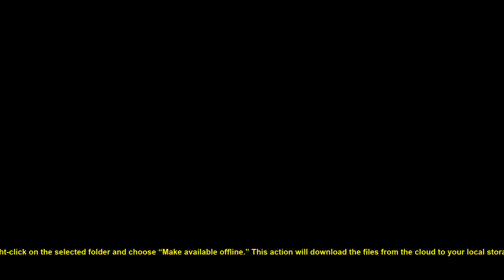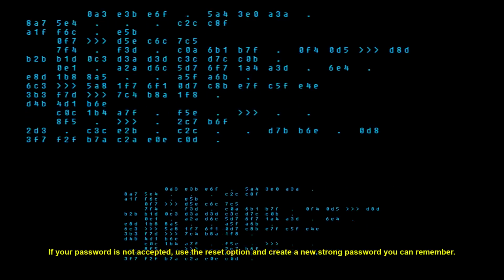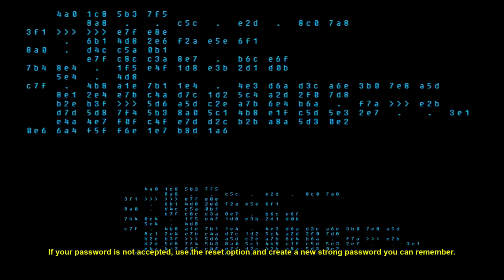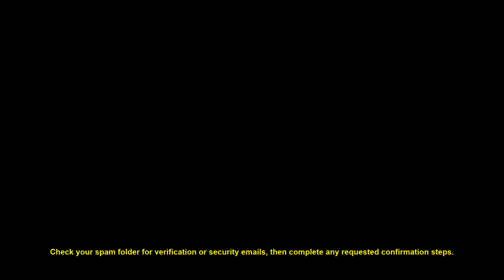How to uninstall Dropbox Smart Sync and revert folders - Beginner Guide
In this beginner-friendly guide, we’ll walk you through the simple steps to uninstall Dropbox Smart Sync and revert your folders back to their original settings. Whether you're looking to free up space or just prefer the traditional Dropbox experience, this tutorial covers everything you need to know. Follow along as we provide clear instructions and helpful tips to ensure a smooth transition away from Smart Sync.